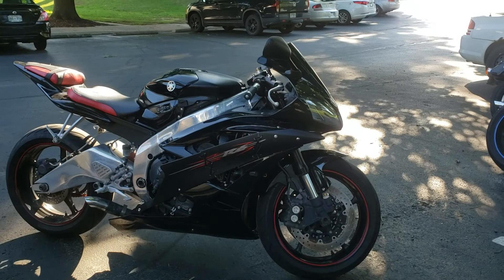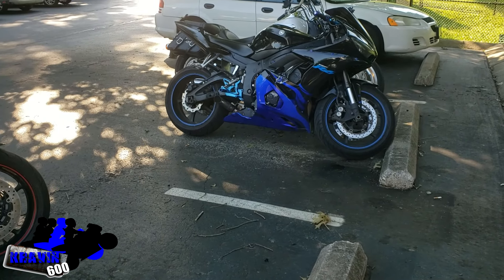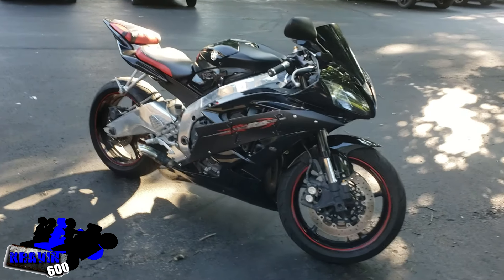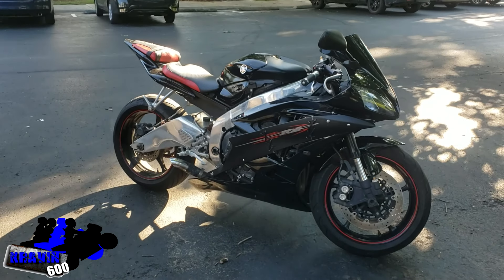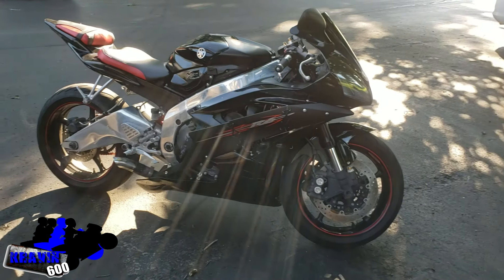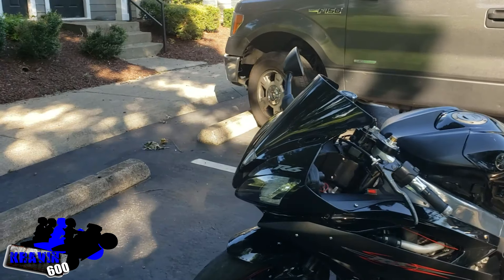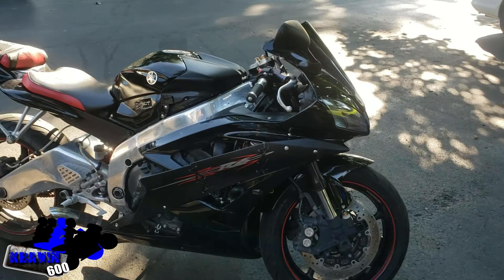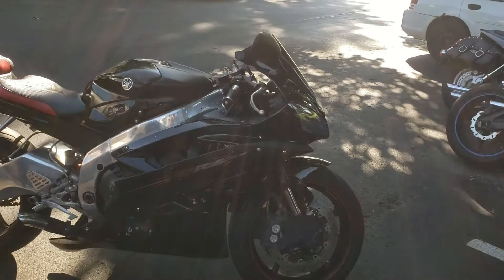Where's Raven Ep. 1 - The Purchase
First of all let's start off by saying what is Raven. This is a 2006 Yamaha YZF R6R that a friend of mine had bought for himself and for the series of a rebuild.

We had gone to look at the bike under the impression that the bike was working and that it had a throttle response issue. My friend really wanted to get this bike so we made the agreement that if we can get the bike to at least turn over, we'll buy the bike because at least we know it's not an issue with the engine.

When we were on our way to see what was wrong with the bike, we had received a message saying the bike no longer started and that it had died the day before.

We drove an hour away to see a bike of now we aren't even sure if it was worth it. When we got there the bike was recently pulled outside from being inside the house. The bike looked good from a distance but when we got closer, it started to look like a crapshoot of a purpose.

This is the Where's Raven - Rebuild Project

I hope that you guys like this video and as always Keep On Kravin